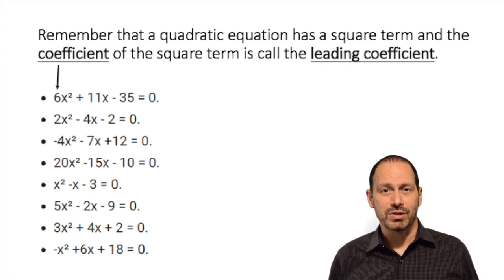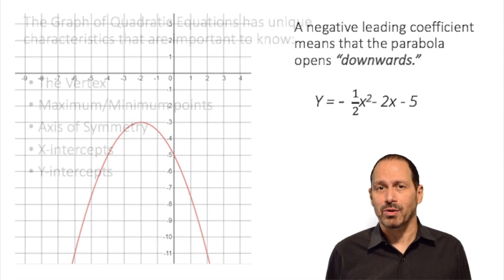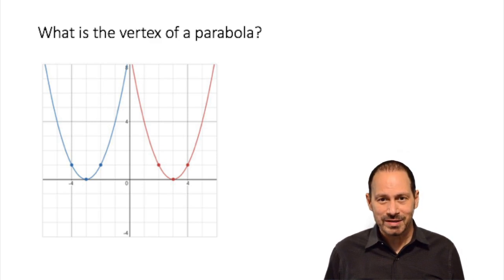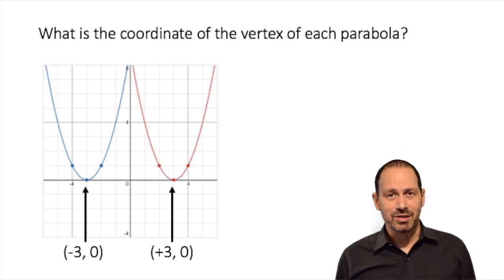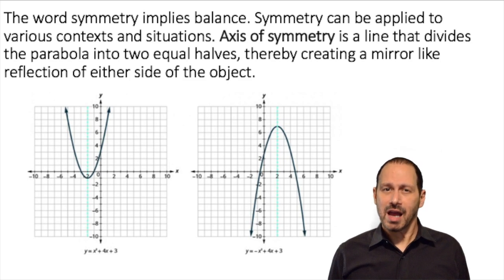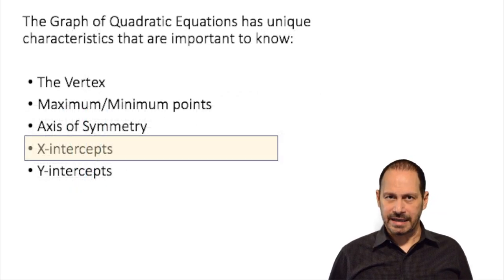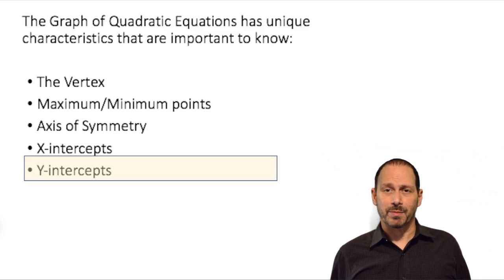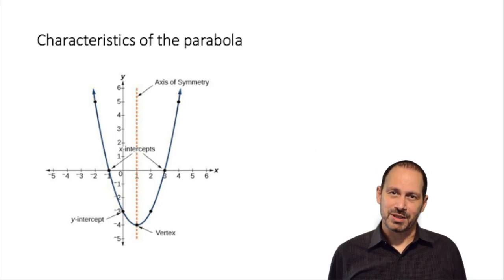03 Key Features of the Graph of a Parabola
Quadratic Functions: This video 3 of 5 series is a quick tutorial that identifies the key features of the graph of a parabola. The key features are: vertex, line of symmetry, opens upwards or downwards, x-intercepts and y-intercepts.